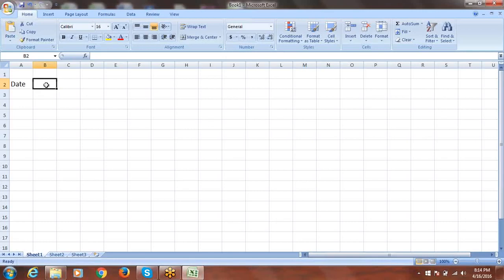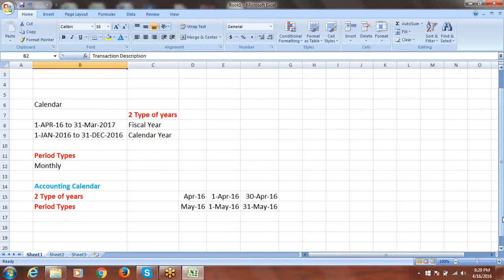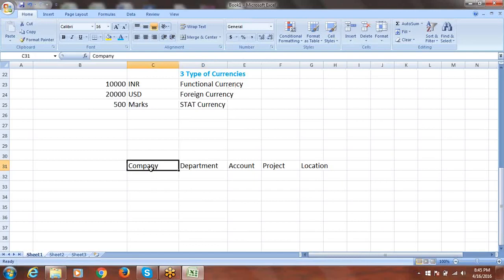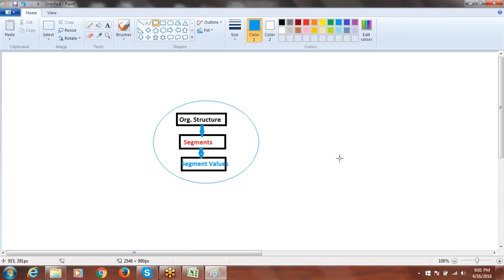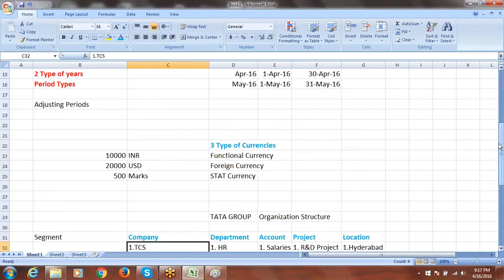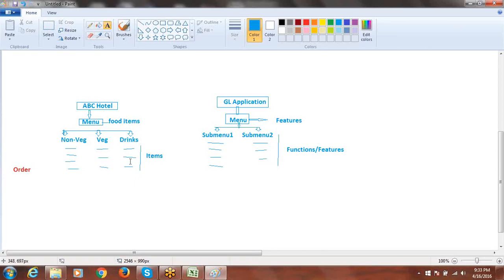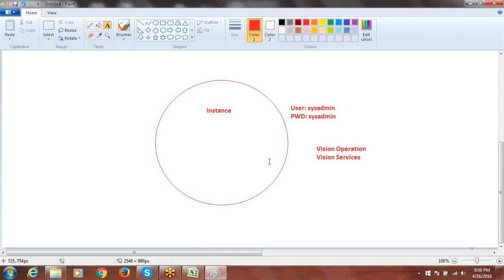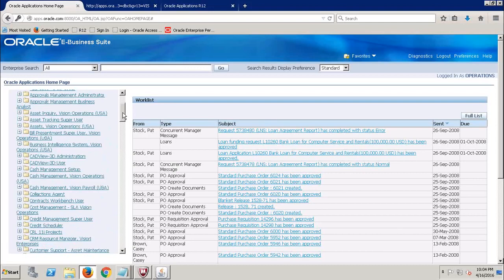Oracle R12 Financials Training for Beginners 120 Hours Classes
In this course, you will learn the basics of the Oracle Financial Applications, to include General Ledger, Purchasing, Payables, Fixed Assets, Order Management, Accounts Receivables, and Cash Management.